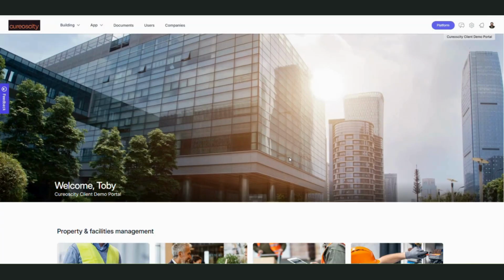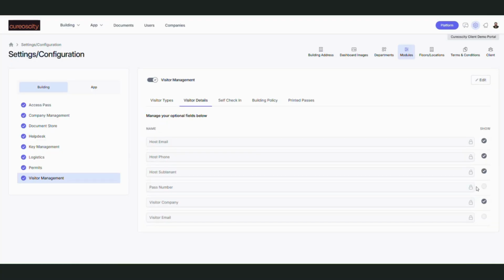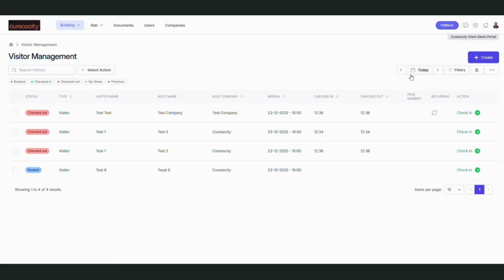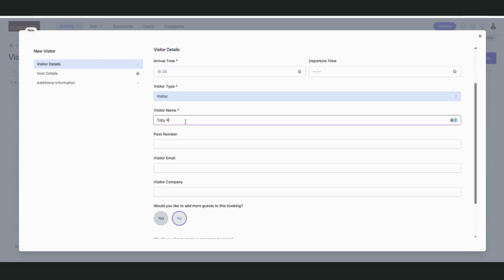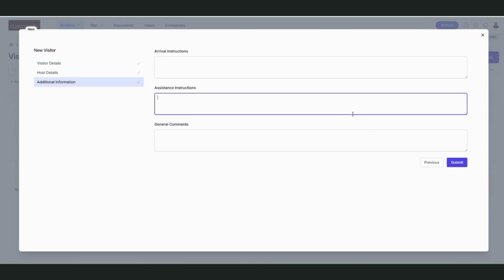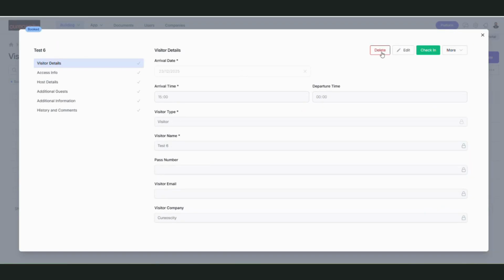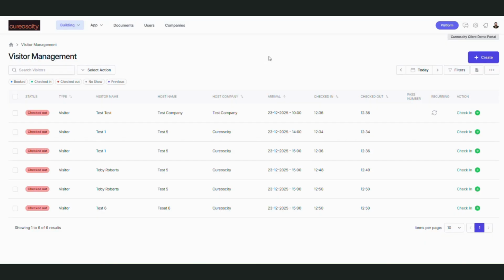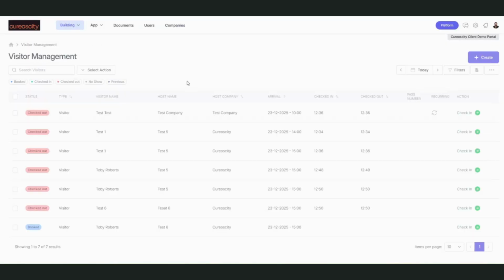Visitor Management Overview